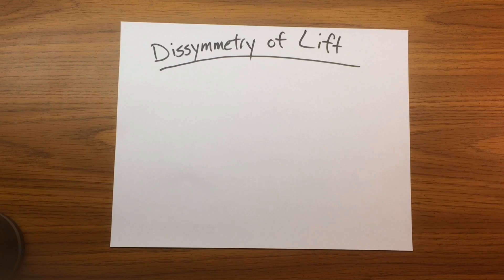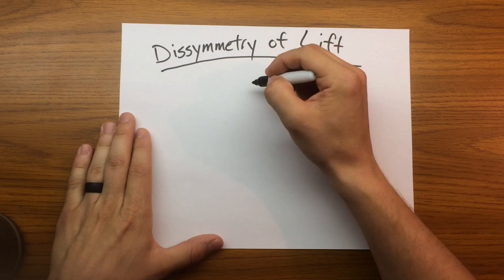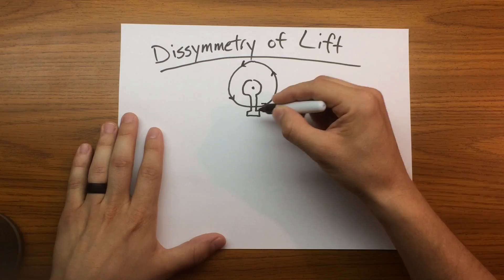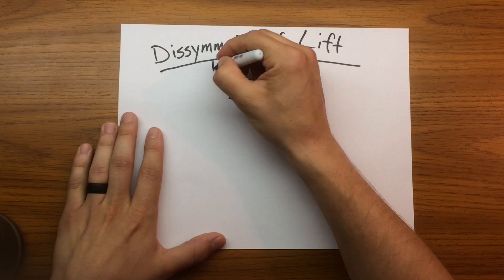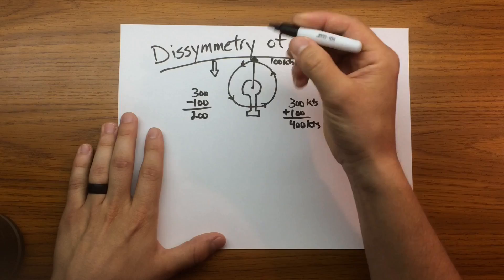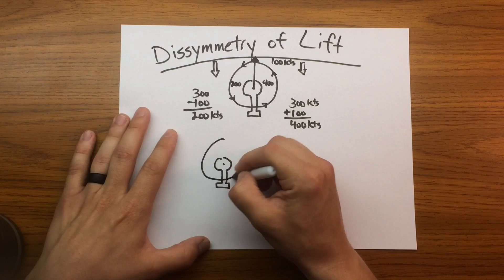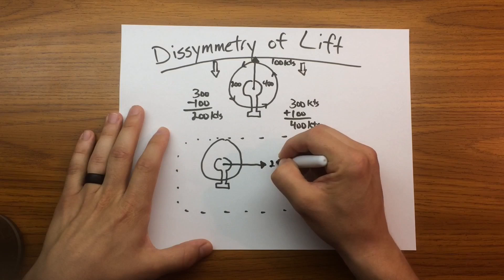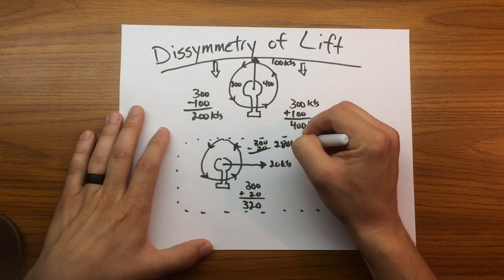Dissymmetry of Lift in Helicopters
Welcome to Helicopter Lessons in 10 Minutes or Less!

This is the first video in a series I'll be continuously working to develop. My goal is to take topics associated with flying helicopters , one by one, and teach them in a format that's easy to grasp. That said, I want to make videos that are clear enough to explain a subject, but also brief enough to not get too bogged down in all the little details.

The subject in this video is dissymmetry of lift. As defined in the FAA's Rotorcraft Handbook, dissymmetry of lift is, "When the helicopter moves through the air, the relative airflow through the main rotor disc is different on the advancing side than on the retreating side. The relative wind encountered by the advancing blade is increased by the forward speed of the helicopter, while the relative wind speed acting on the retreating blade is reduced by the helicopter’s forward airspeed. Therefore, as a result of the relative wind speed, the advancing blade side of the rotor disc produces more lift than the retreating blade side." In the video I use a simple diagram with a blade tip speed of 300 knots and a forward airspeed of 100 knots to illustrate this principle. As the advancing blade moves forward in its plane of rotation, it's relative wind is 400 knots (300+100). The retreating blade is moving away from from the relative wind which results in a relative speed of 200 knots (300-100).  This difference in speed results in a difference in lift.  As the name implies, there is "dis" "symmetry" in the lift of the rotor system.  This occurs in any direction of flight (foreword, sideward, and rearward) and can even occur in hover flight if sufficient wind creates an advancing and retreating blade.